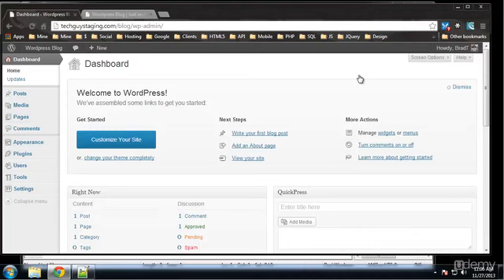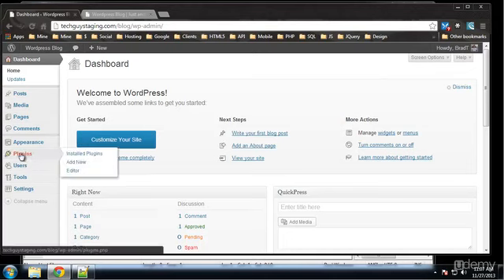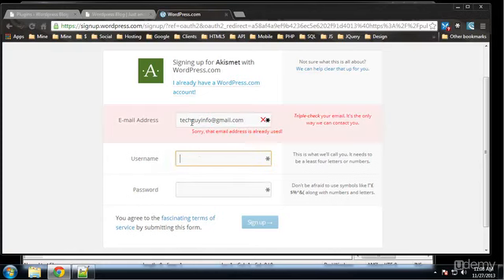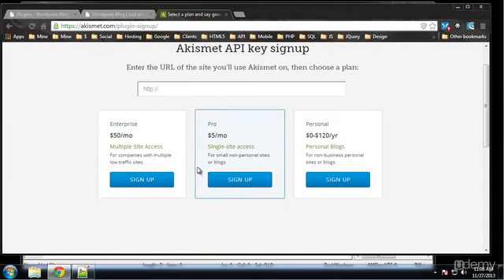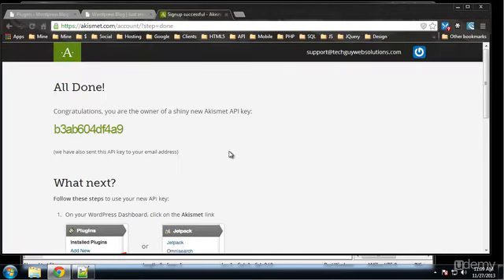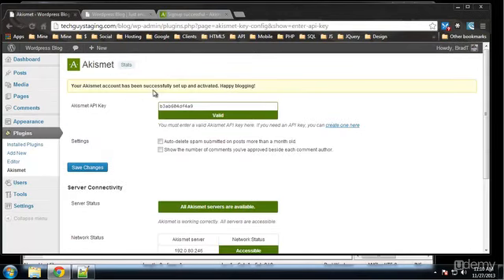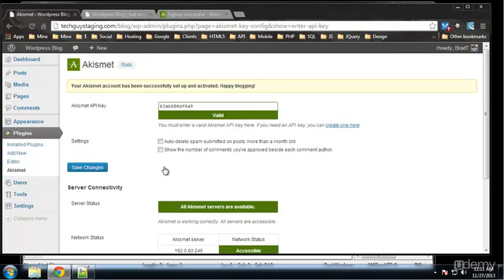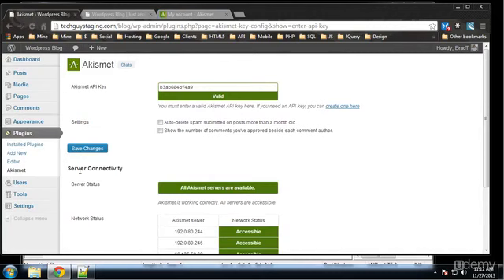Akismet in WordPress Plugin